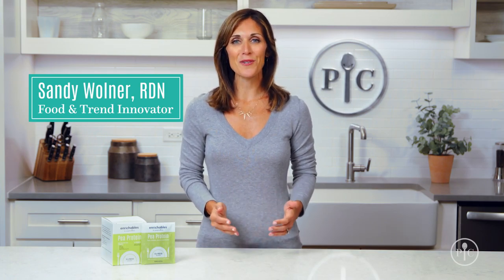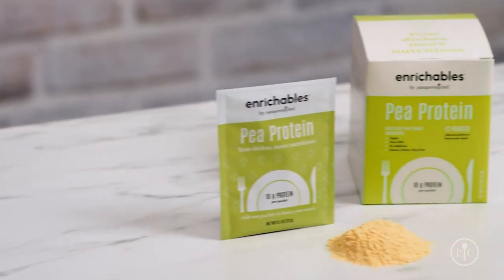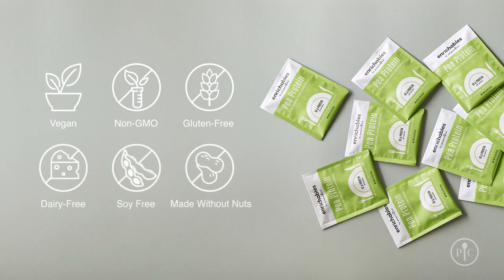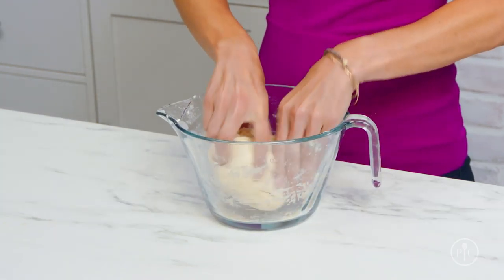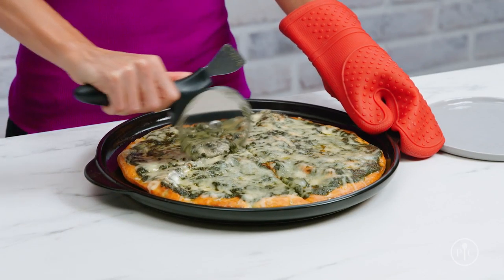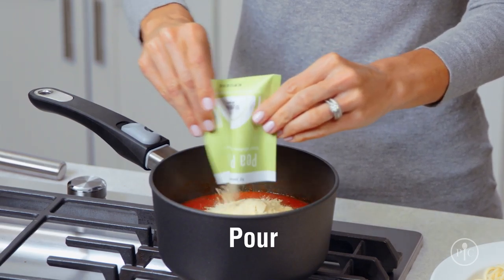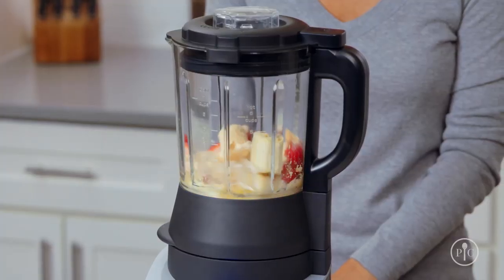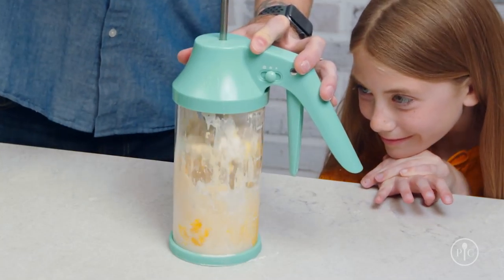Enrichables Pea Protein